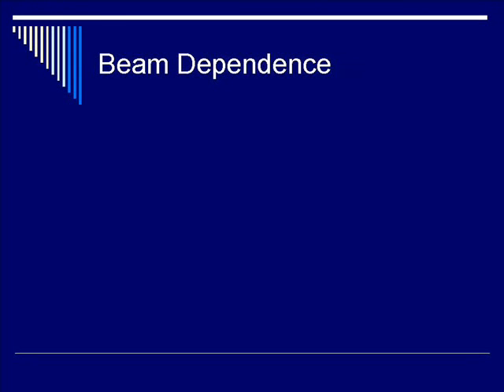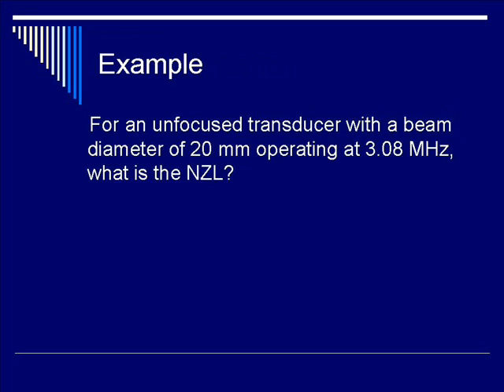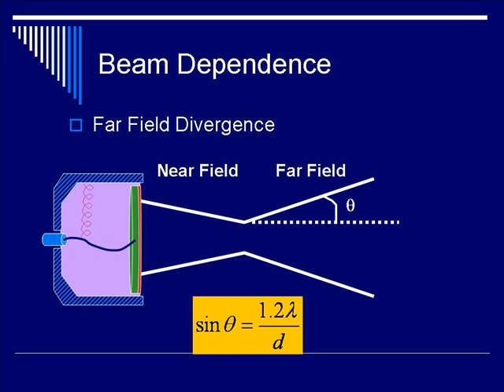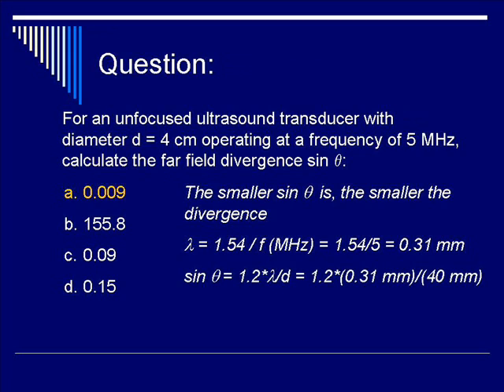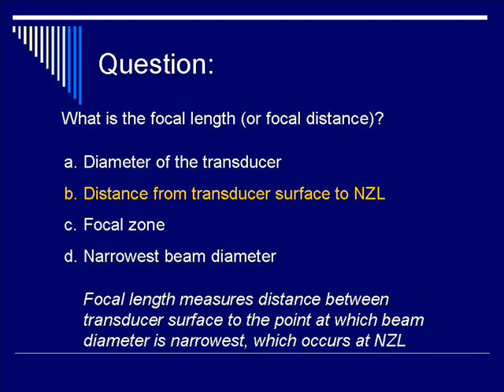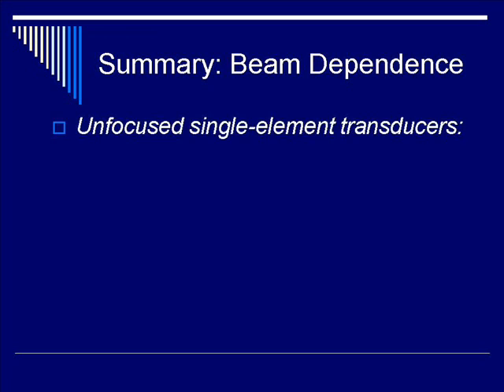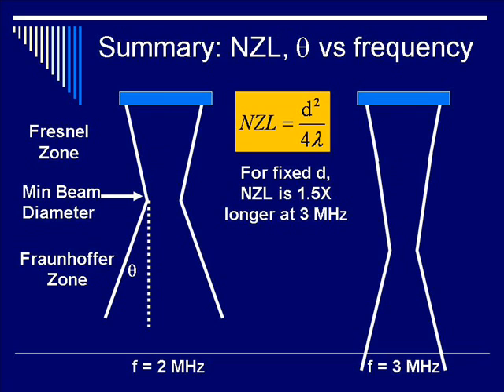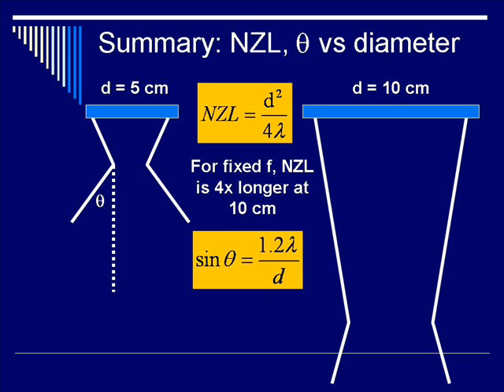Physics of Ultrasound: Transducers - Segment #4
This is the second lecture in the Physics of Diagnostic Ultrasound Lecture Series created by the Honors Ultrasound Group of the Ohio State University College of Medicine.